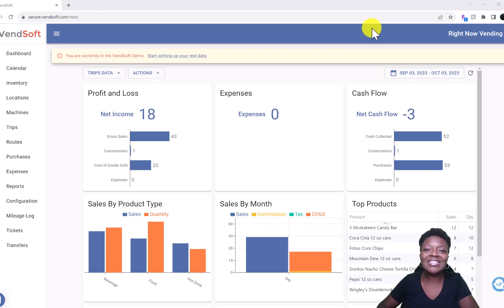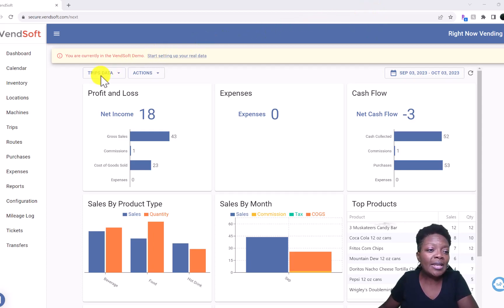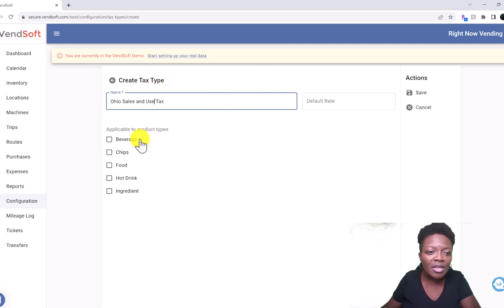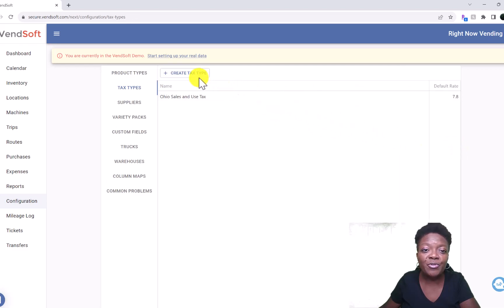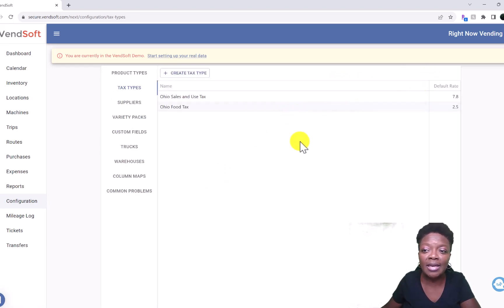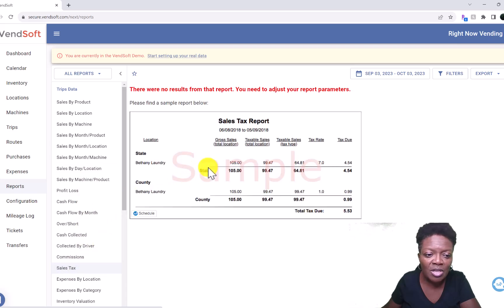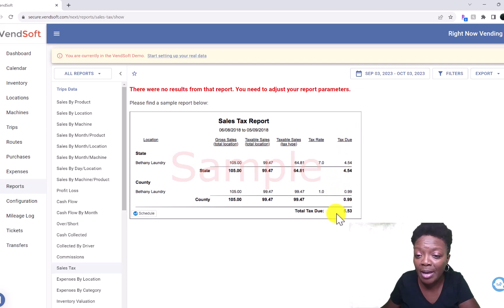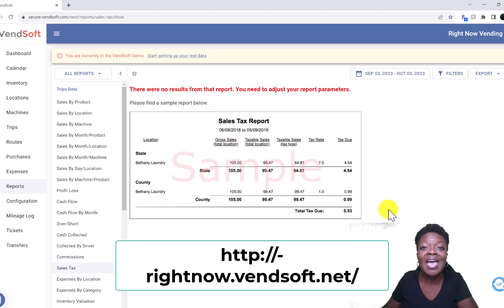How to Calculate Sales Tax for Vending Machine Inventory Management Software Vendsoft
Learn how to calculate vending machine sales tax by adding or calculating state sales tax to the Vendsoft software in this video. Vendsoft is a vending machine inventory management tracking software that makes the vending machine business much easier. Accounting for the vending machine business is challenging without vending machine inventory software at a low cost.

How to set up VendSoft Inventory Tracking.
How to add locations to VendSoft
How to add machines to VendSoft
How to add a trip to VendSoft
How to add routes to VendSoft
How to add receipts and purchases to VendSoft
How to add gas mileage to VendSoft
How to add expenses to VendSoft
How to run reports in VendSoft
What information will you need for your taxes in a vending machine business
How to move inventory or products to the truck in VendSoft
How to move inventory or products from the truck to the Warehouse in VendSoft